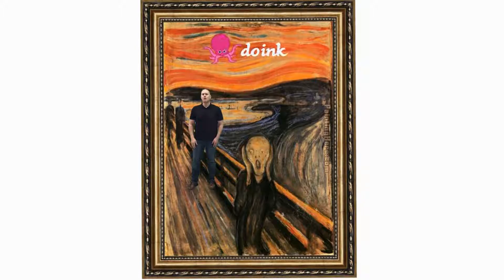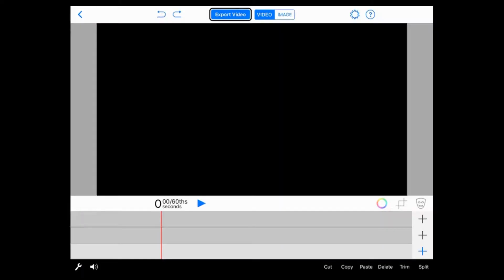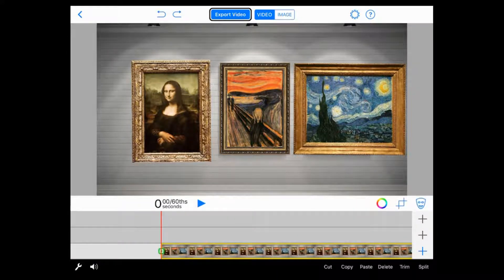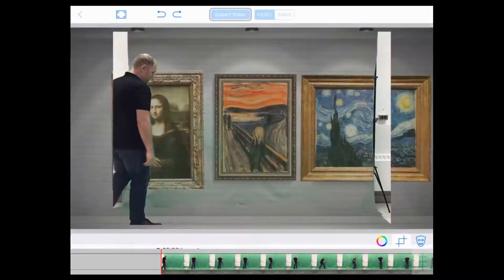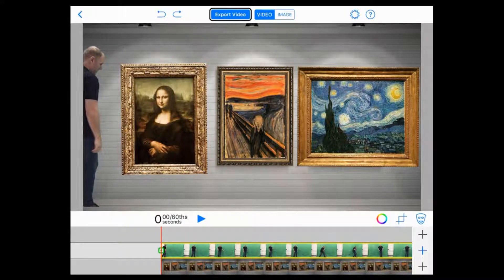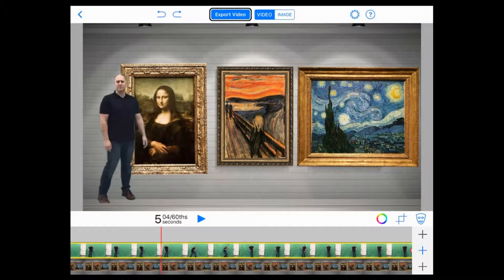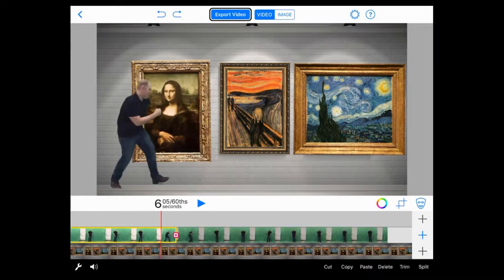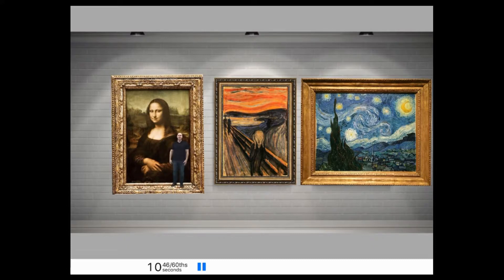Green screen virtual tours with Do Ink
Learn how to leap into pictures, presentations, and tours by editing video clips with trimming, and resizing to create special effects.